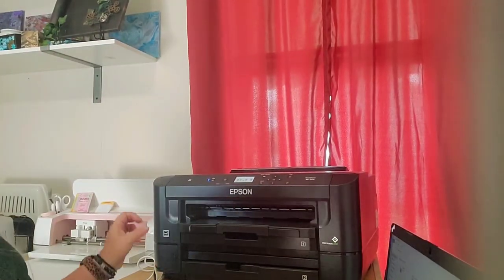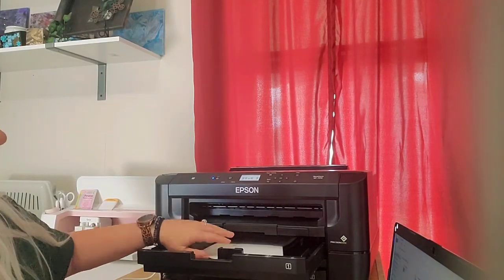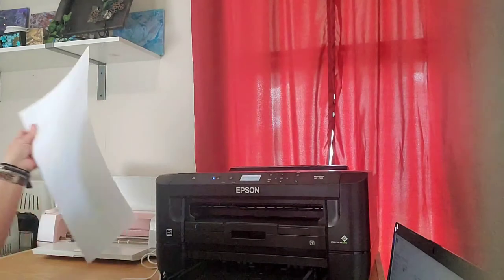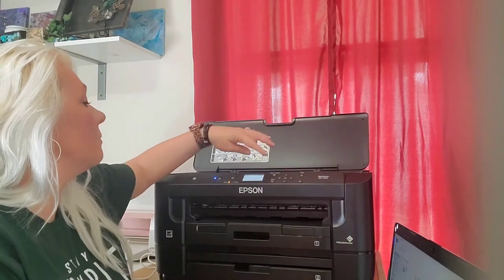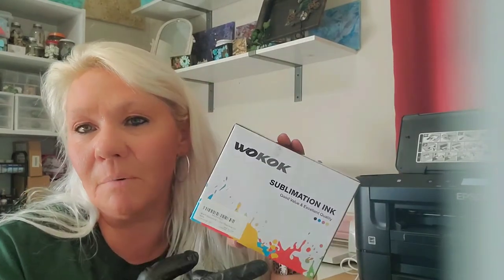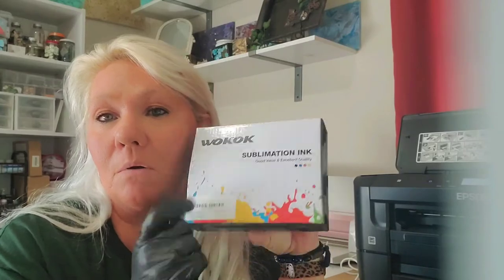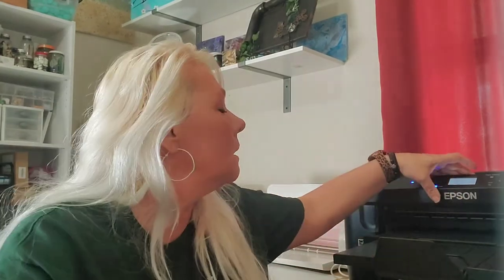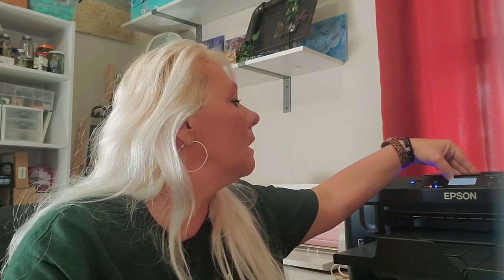Converting to sublimation- Epson 7210 wide format printer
Refilling ink